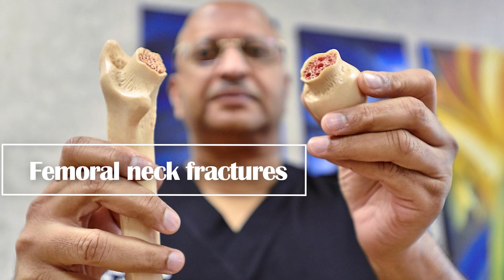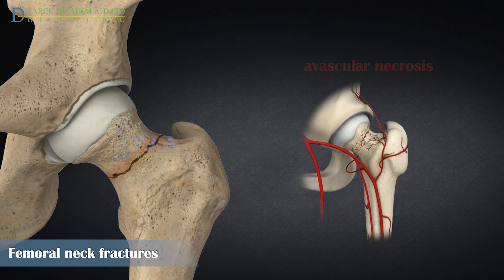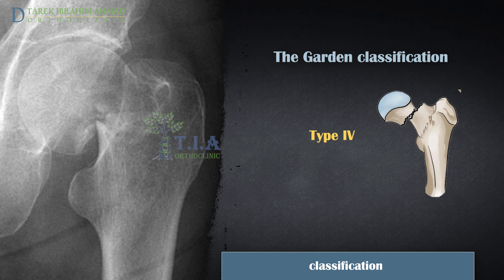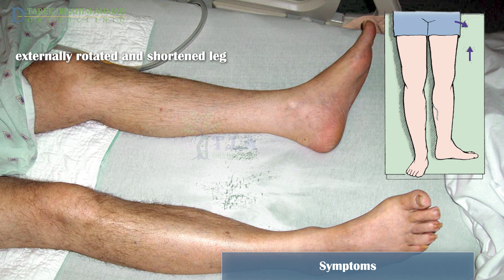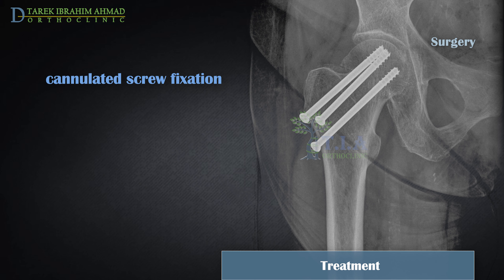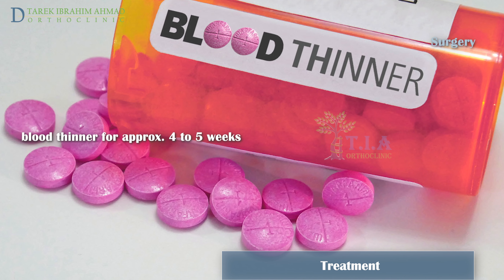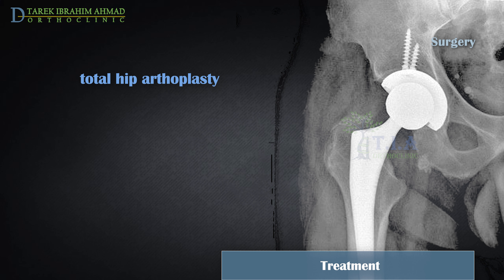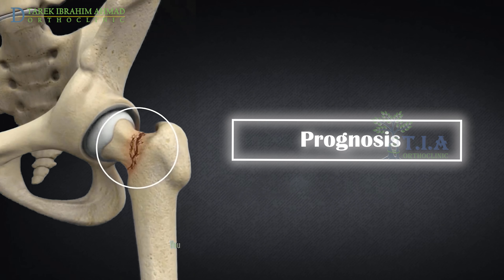femoral neck fractures - hip fractures (subtitled)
Comparison with the uninvolved hip can be helpful and therefore an AP pelvis radiograph is frequently obtained.
If plain radiographs are unrevealing, but pain is significant and clinical suspicion is high, or the patient is at high risk, an MRI is needed.
In patients with a contraindication to MRI, such as a pacemaker, or if MRI is not available, CT scan is useful.
Treatment.
Patients with hip fracture are at high risk of venous thromboembolism.
Your doctor may also prescribe medications to prevent blood clots,
relieve pain and treat any infection that may be present.
Non-operative management for these fractures is rarely the treatment course.
It is only potentially useful for non-ambulatory, comfort care, or extremely high-risk patients.
Conservative treatment involves avoiding stress on the fracture,
typically through consistent bed rest with the afflicted leg in a special position.
After some time of conservative healing, the leg can be mobilized with physiotherapy.
The goal of operative treatment is for the doctor to quickly stabilize the fracture and spare the often older patient long periods of complete immobility.
We perform hip fracture surgery within 24 hours of hospitalization for patients who are medically stable and without significant comorbid illness.
Whenever possible, surgery should not be delayed beyond 72 hours.
The type of surgery generally depends on where and how severe the fracture is,
whether the broken bones aren't properly aligned,
and your age and underlying health conditions.
Options include:
cannulated screw fixation.
we recommend this option when the fracture is not older than 24 hours.
The fracture is not displaced.
The patient has good bone quality and there are no signs of osteoporosis.
Young patients (less than 60).
With more vertically oriented fractures such a Pauwel III,
basicervical fractures, a sliding hip screw is biomechanically stable.
Deep venous thrombosis prophylaxis should be started during the perioperative period and continued for 4 to 6 weeks postoperatively.
With the support of experienced physiotherapists,
patients will therefore already sit on the edge of the bed and be mobilized the first day after surgery.
post-operation partial weight bearing using crutches or walker for up to 6 weeks.
physiotherapy care and muscle strengthening exercises until full weight bearing after 6 weeks.
after approximately 5 months: easy sports such as swimming is permitted.
hip replacement.
in total hip replacement, the upper femur and the socket in the pelvic bone are replaced with artificial parts.
we perform the total hip replacement in in elderly patients older than 60 years.
In some situations, the socket part of the hip doesn't need to be replaced.
Partial hip replacement might be recommended for adults who have other health conditions or who no longer live independently.
With a hip replacement, the patient can already place weight on the leg the day after surgery.
It does not require a long period of bed rest.
Immediately following the hip replacement surgery, the patient starts physiotherapy exercises to regain mobility.
Prognosis.
The death rate within one year of fractured neck of femur is typically reported as between 20% and 30%.
with the highest risk within the first six months.